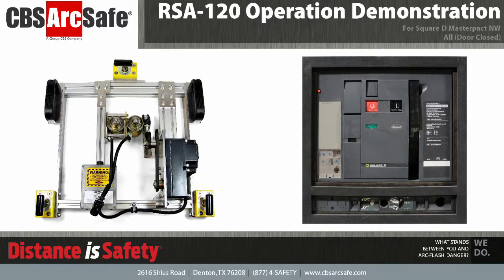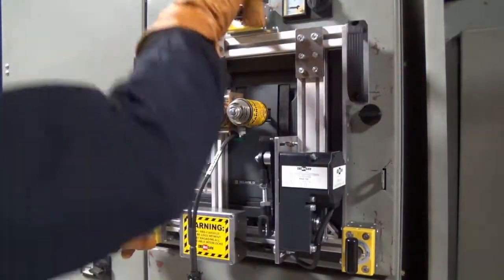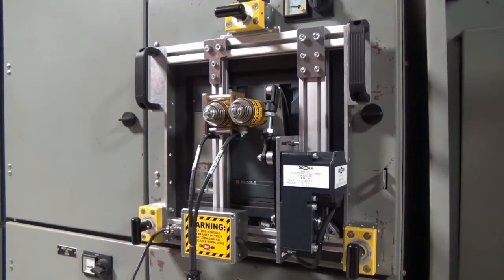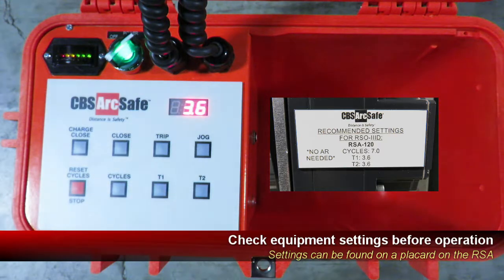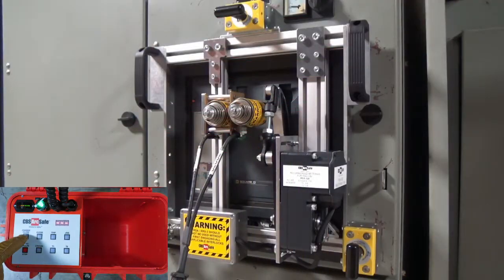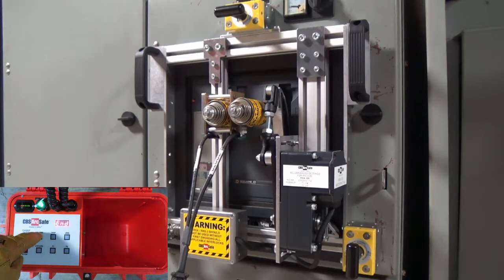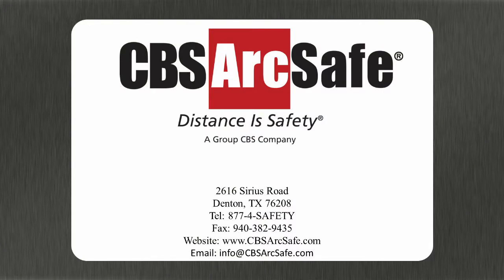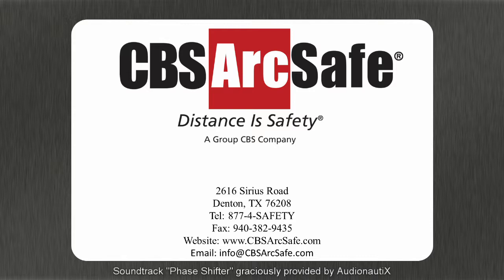CBS ArcSafe® RSA-120 Operation Demonstration- Square D Masterpact NW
The RSA-120 is designed to operate Square D MasterPact NW type low voltage insulated case circuit breakers.

The remote switch actuators are most commonly assisted by strong magnets so that modifications are not required to your switchgear. This also allows operators to easily move the remote switch actuator from one breaker to another.

- Engaging or disengaging mechanical interlocks, such as circuit breaker interlock foot-pedals or pushbuttons